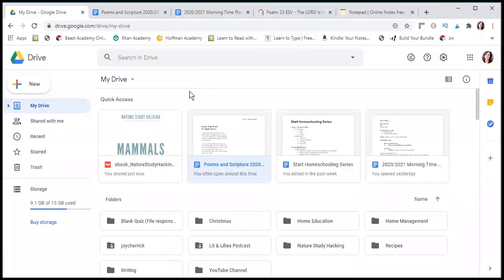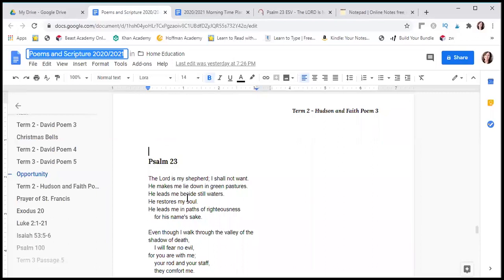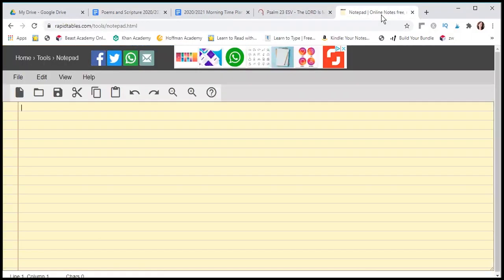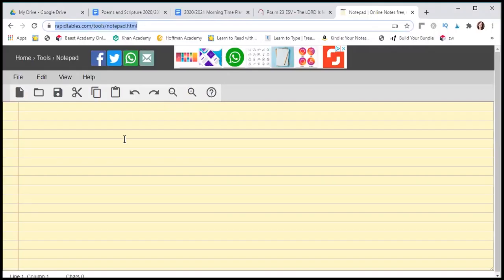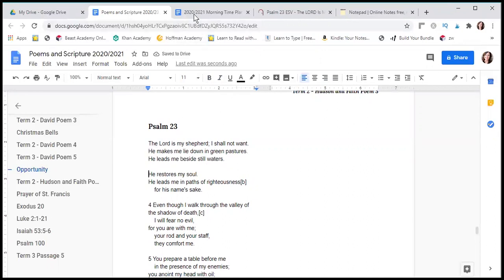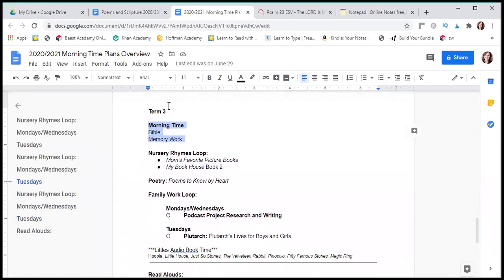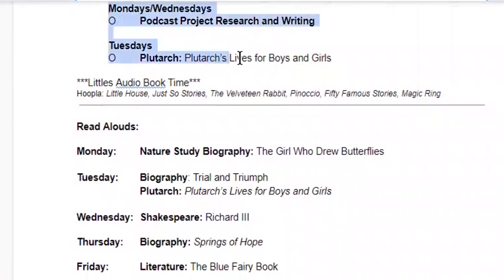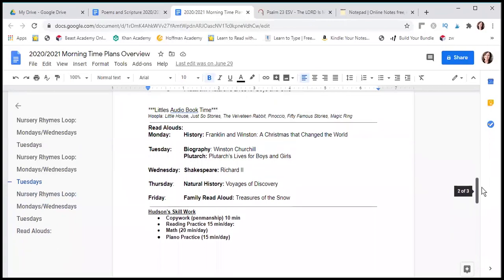How I make my Memory Binder for our Morning Basket// Charlotte Mason Homeschool Morning Time Hacks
How I make my Morning Basket/Memory Work Binder (with Screen Share Tutorial)// In this video I share my Morning Basket/Morning Time binder. It's really the core of my homeschool and I make my own each year. It's so simple. I share how I use Google docs and how I format it so that it's super easy for all of us to use and literally be on the same page!

Say Hi!